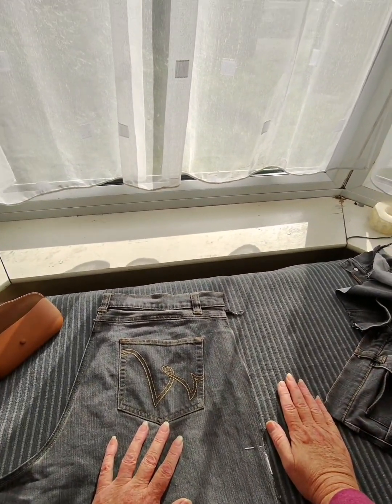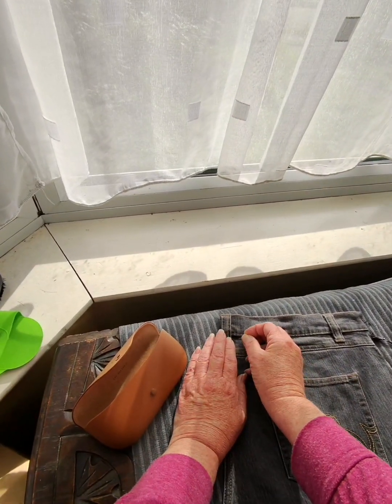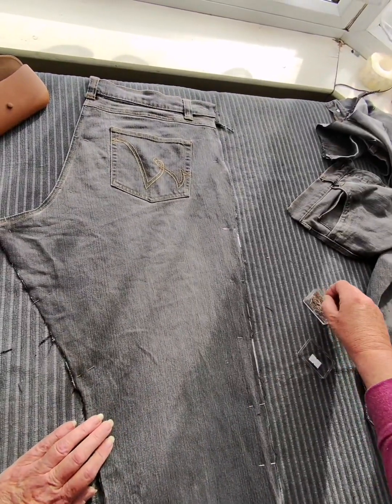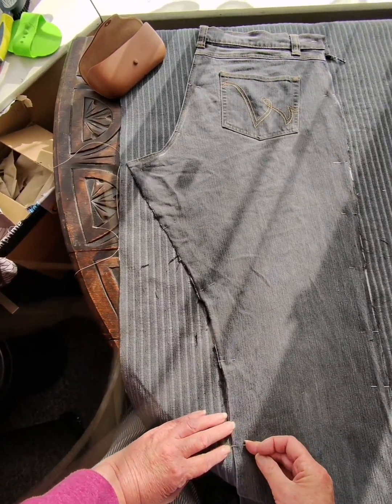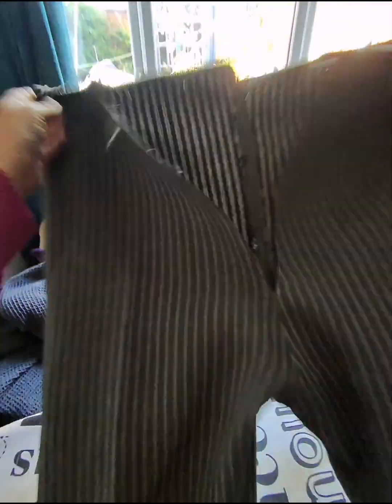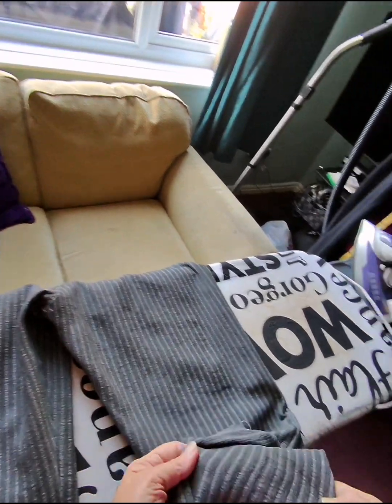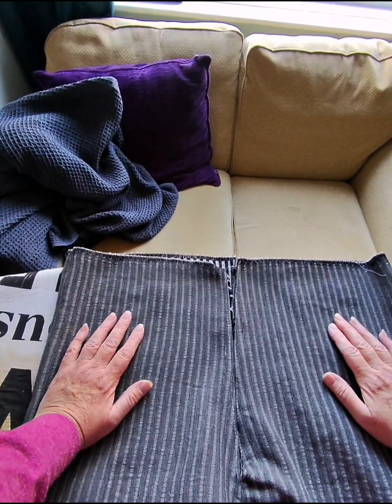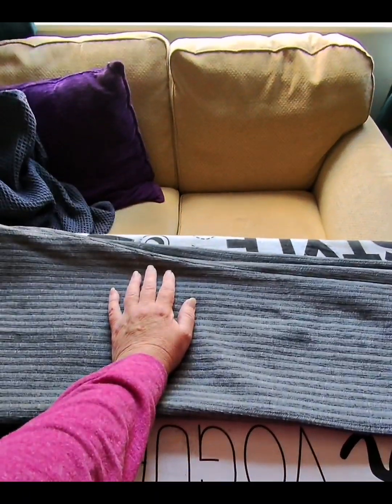Another part of Costume nearly done - The Trousers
I hope to be going to Liverpool Comicon in November dressed as MY character in the game 'Hogwarts Legacy' follow along and watch me get my outfit together.

i was reallly nervous doing these as i haven't done any serious sewing for years, but they turned out quite well .. i might have to loose weight though ! lol